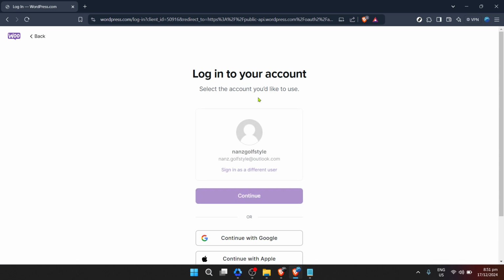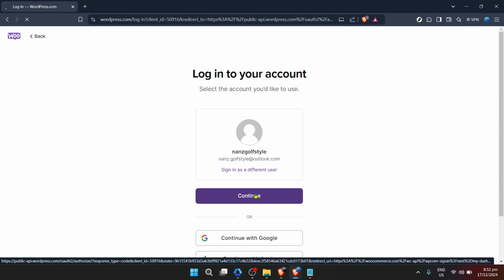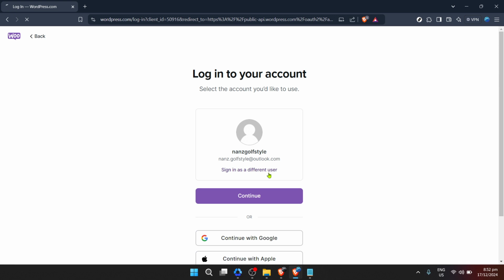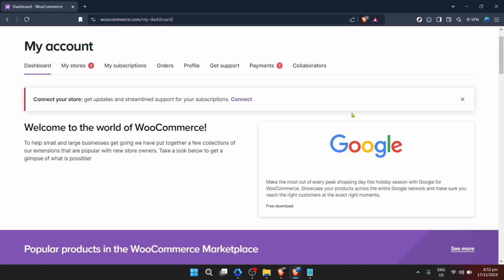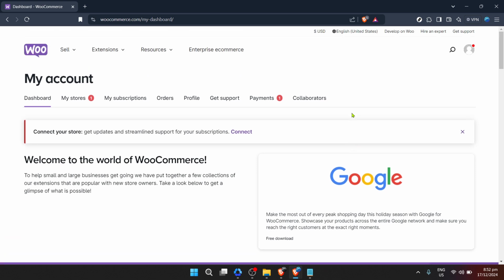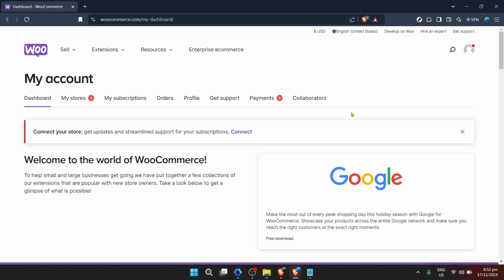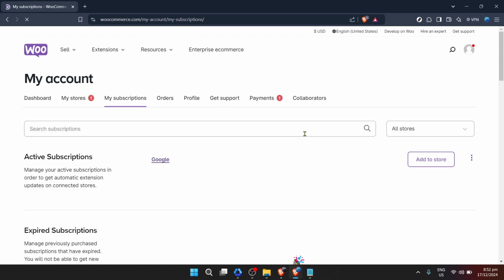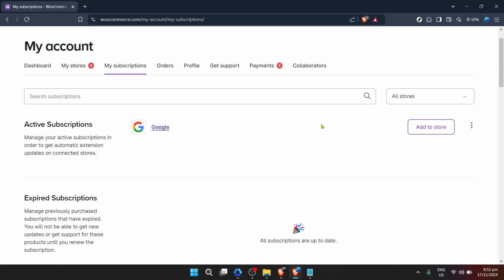How to Downgrade Woocommerce (Full 2024 Guide)